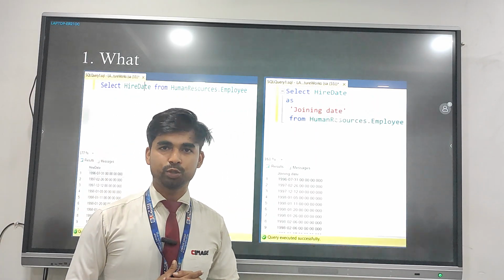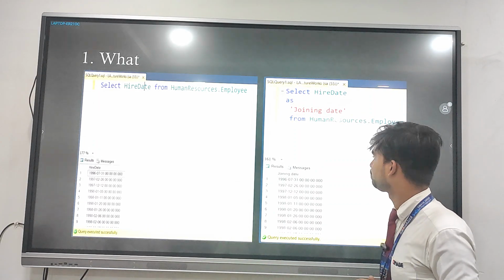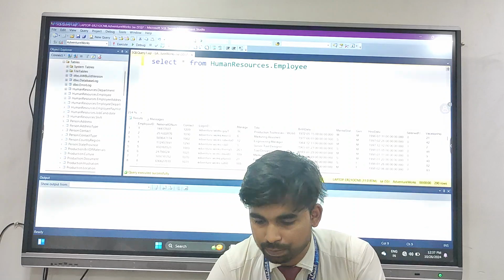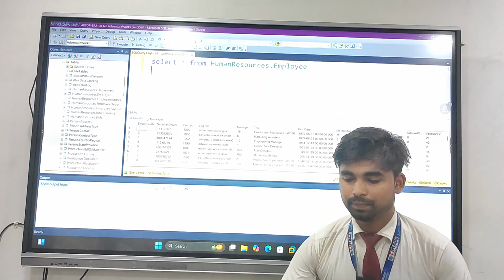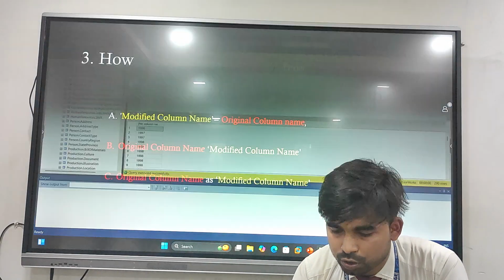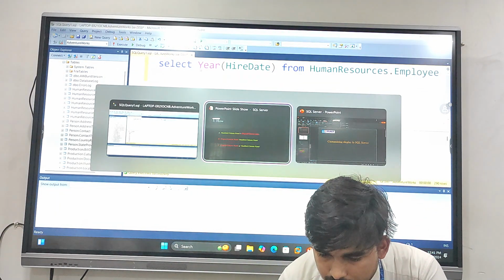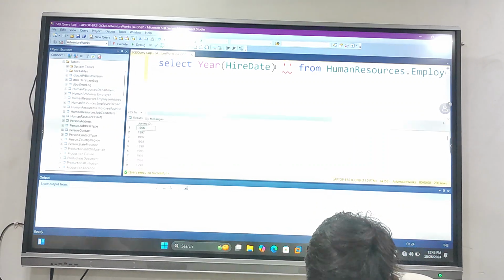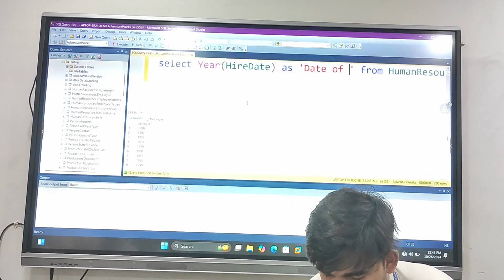Customizing Display in Query | SQL Server